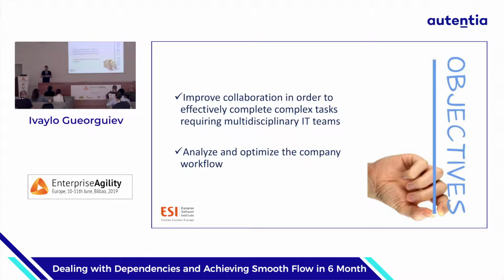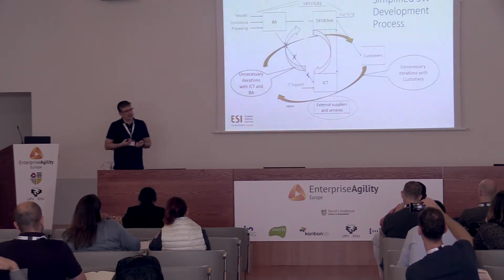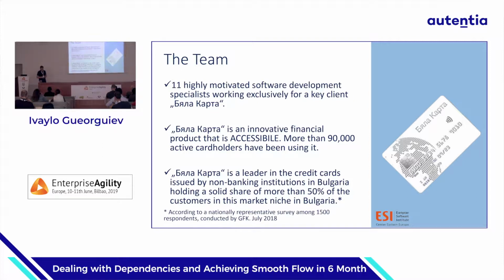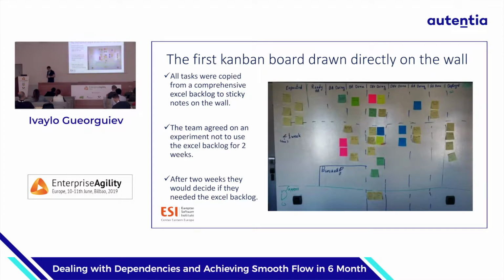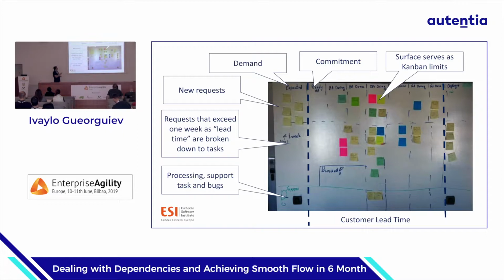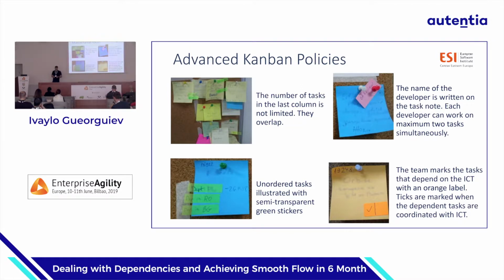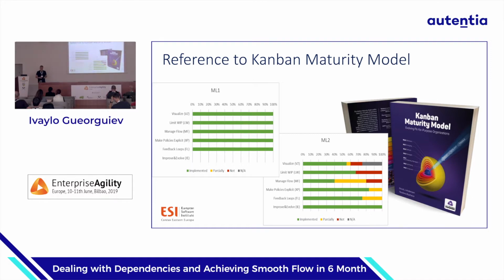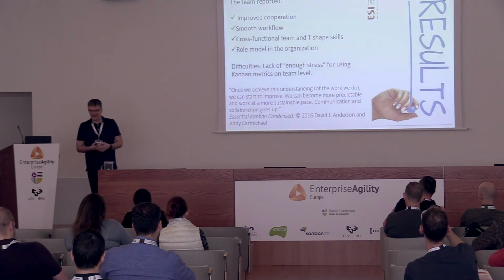Dealing with Dependencies and Achieving Smooth Flow in 6 Months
Dealing with Dependencies and Achieving Smooth Flow in 6 Months - with Ivaylo Gueorguiev